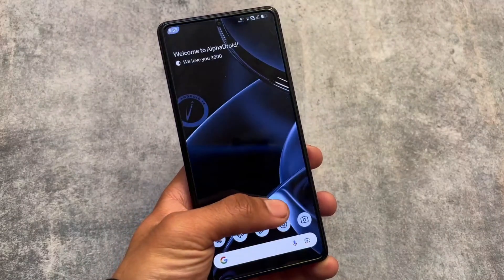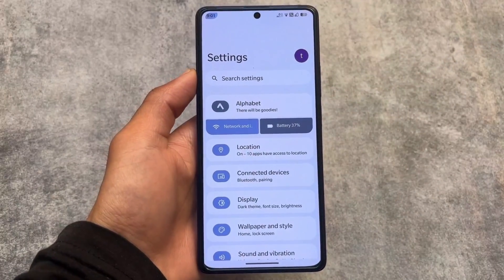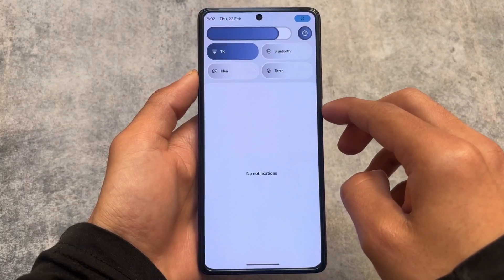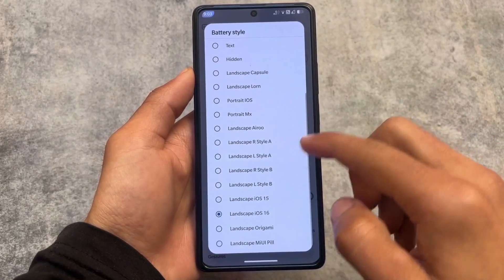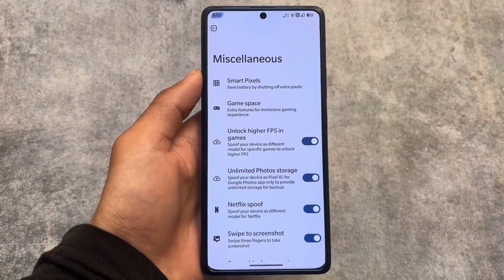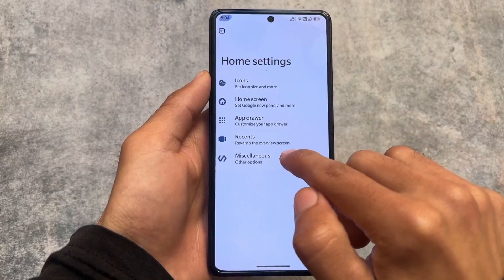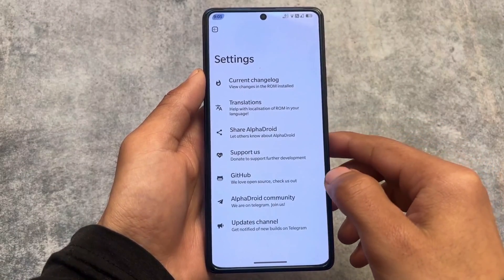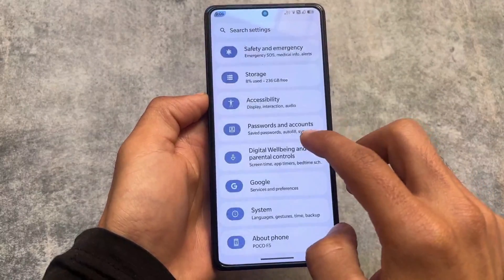Best CrDroid Alternative ft. AlphaDroid is back: Amazing Android 14 Custom ROM 🤩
Hey guys, What's Up? Everything is good I Hope. In this video, I'm going to show you the " Best CrDroid Alternative ft. AlphaDroid is back: Amazing Android 14 Custom ROM 🤩 ". Make Sure to watch this video till the end to understand everything.

Timeline:
00:00 Intro
00:36 Settings Ui
01:02 Quick Settings
02:02 StatusBar
02:59 Misc
03:23 Else